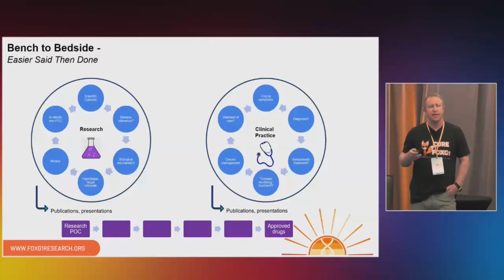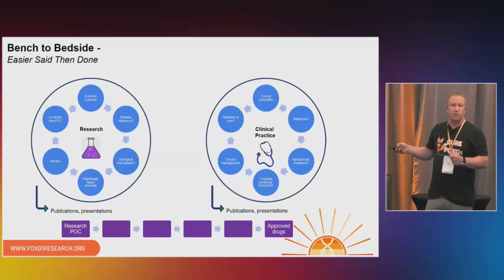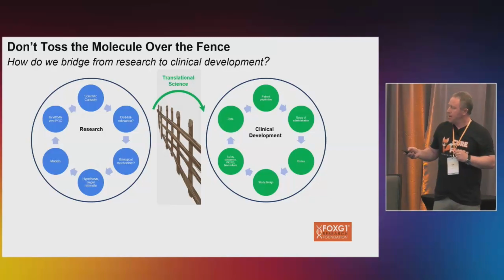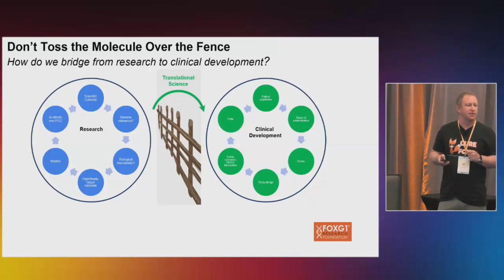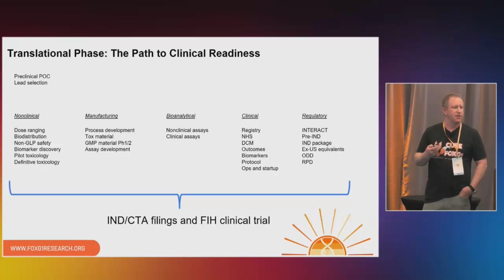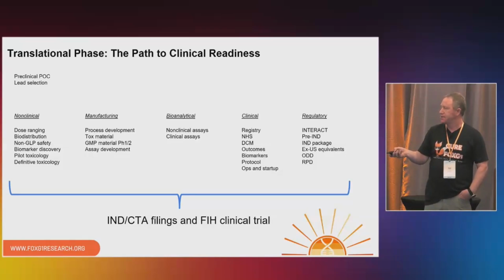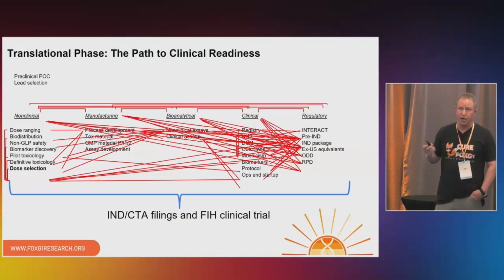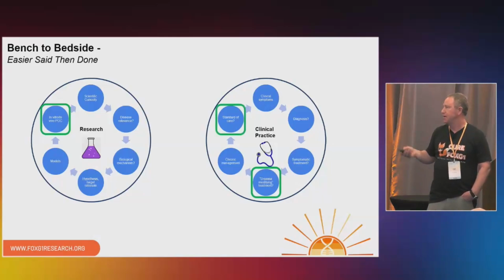FOXG1 Parents Conference 2024: Science Session: Dr. Gai Ayalon: FOXG1 Gene Therapy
Next, in the FOXG1 Science Session was Dr. Gai Ayalon, a neuroscientist leading the FOXG1 Research Foundation through clinical drug development as the Chief Drug Development Officer. Dr. Ayalon previously worked at Ultragenyx Pharmaceutical, where he led clinical development programs for pediatric neuro-developmental disorders, as well as launched and piloted clinical readiness teams designed to streamline and optimize the transition of programs from the preclinical stage to clinical trials. Dr. Ayalon shared a brilliant presentation on the FOXG1 gene therapy program roadmap.